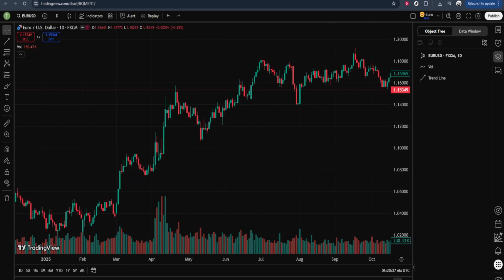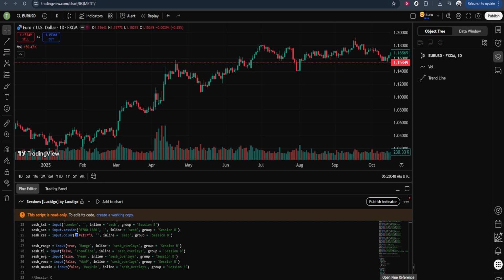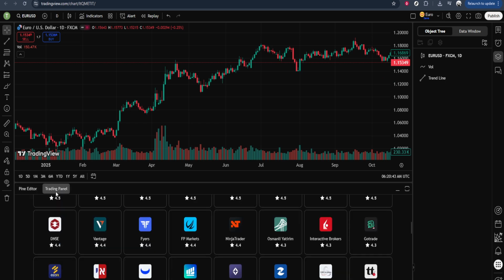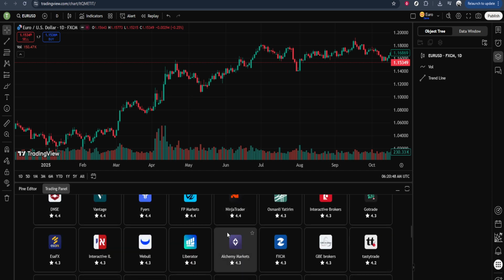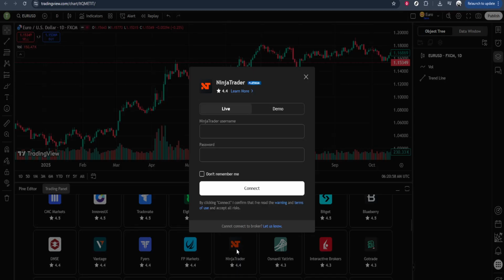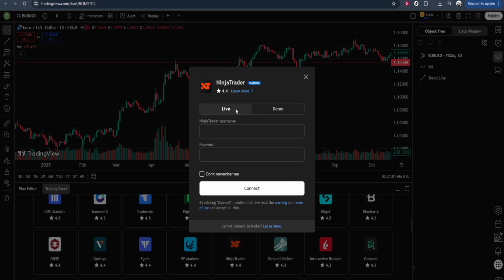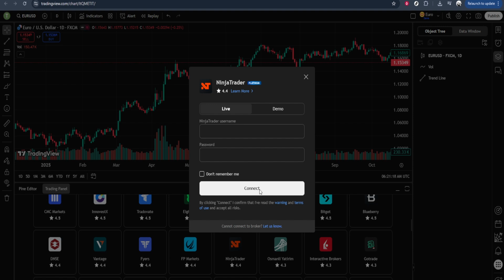How to Connect NinjaTrader to TradingView | Easy Guide 2025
In this video, you’ll learn how to connect NinjaTrader to TradingView — so you can link your broker data, access real-time charts, and streamline your trading experience between both platforms.